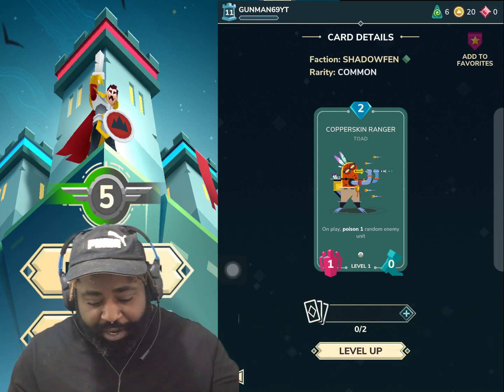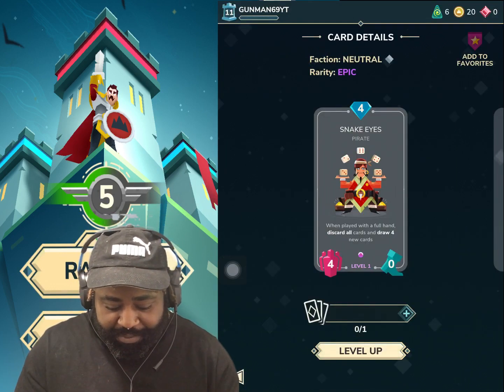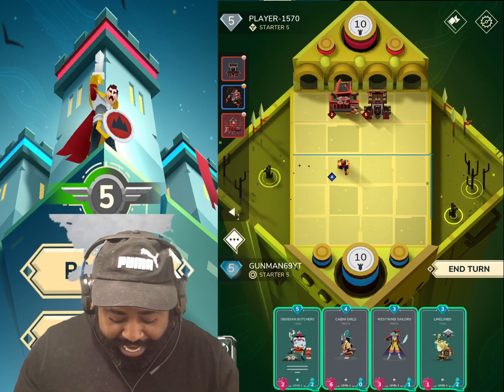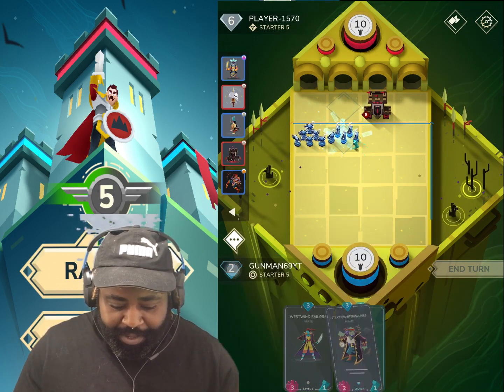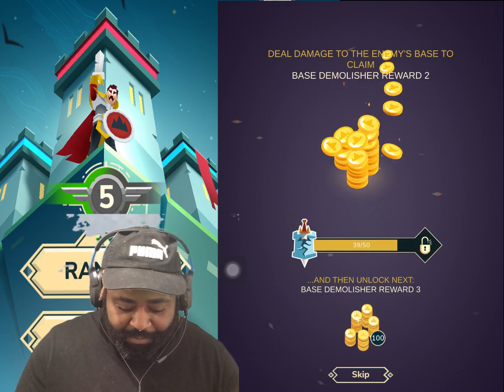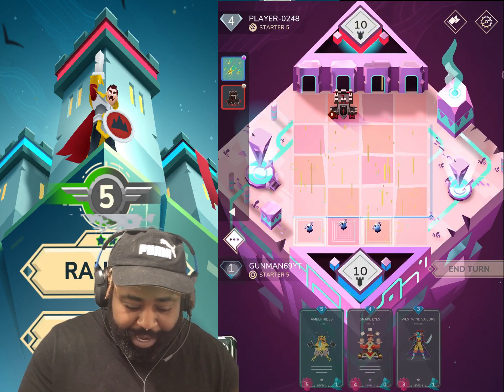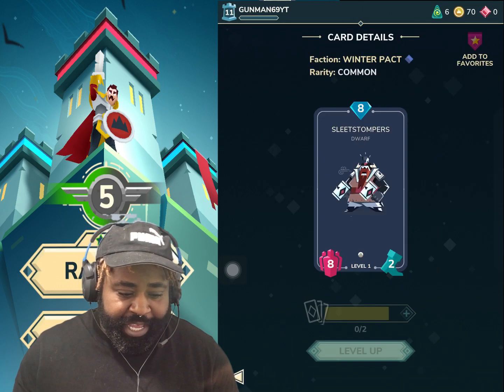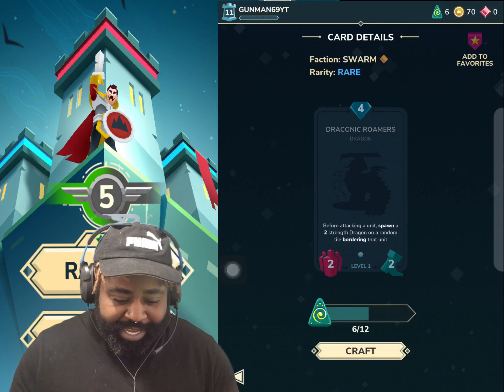THESE PIRATES ARE TO CLUTCH!! STORMBOUND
*New PLYER ONLY *Use code Gman and get 3 new packa
Apple App Store Download
Google Play Store Download